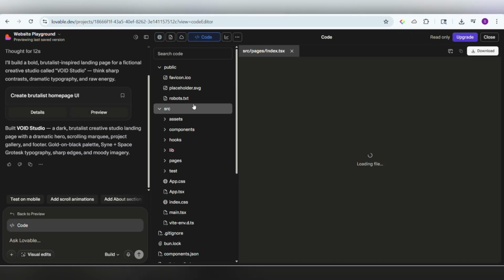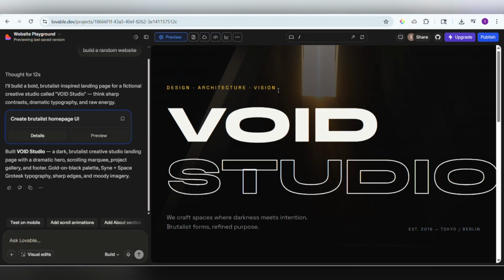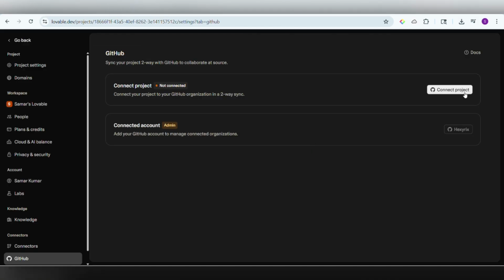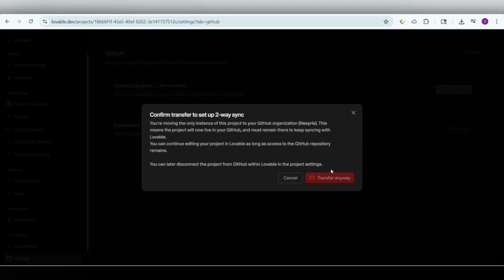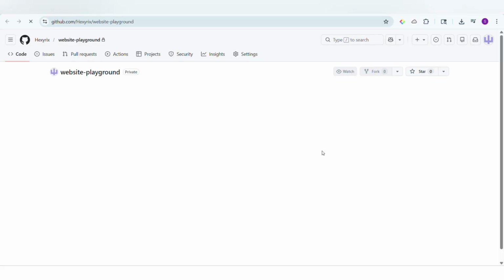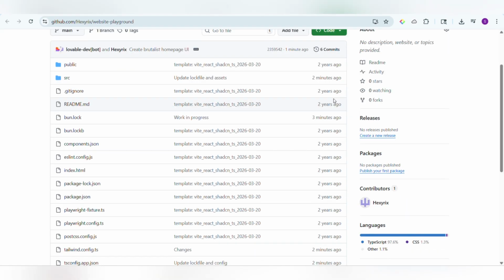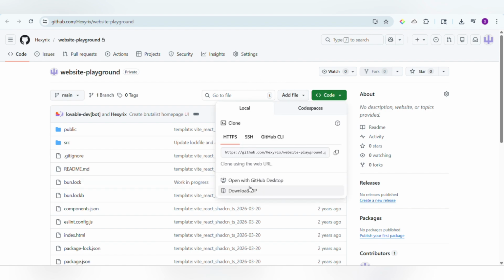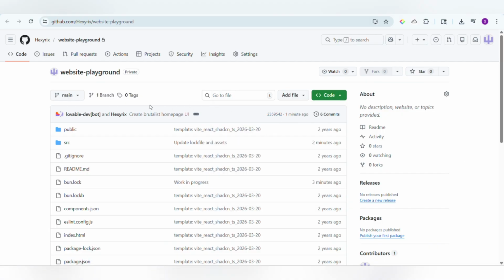How To Copy Code From Lovable AI To VS Code (2026) – Step-By-Step Guide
Learn how to copy code from Lovable AI to VS Code in 2026 with this complete step-by-step guide. In this video, we walk you through exactly how to export or copy your Lovable AI-generated code and open it in Visual Studio Code so you can edit, customize, and develop your project further using one of the most popular code editors for developers. Lovable AI is a powerful platform for building websites and applications with artificial intelligence, and while it has a built-in code editor, many developers prefer working in VS Code because of its extensive features, extensions, debugging tools, and flexibility. Whether you want to add advanced functionality, integrate third-party services, work offline, or simply prefer VS Code's environment, this tutorial makes the entire process simple and easy to follow. We cover how to export or download your complete Lovable AI project as a ZIP file or access the code directly from the Lovable interface, how to extract the downloaded files to a folder on your computer, how to open Visual Studio Code and navigate to the folder containing your Lovable project, how to use the "Open Folder" feature in VS Code to load your entire project structure, how to explore the files and understand the code organization (HTML, CSS, JavaScript, React components, or other frameworks that Lovable uses), how to install recommended VS Code extensions for better development experience with your specific tech stack, how to run and test your project locally using a development server or Live Server extension, and how to make edits and save changes. We also share tips on using Git for version control, syncing changes back to Lovable if needed, and troubleshooting common issues. ---